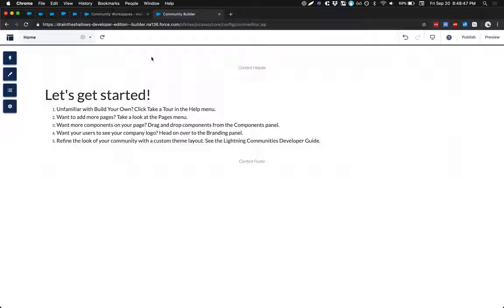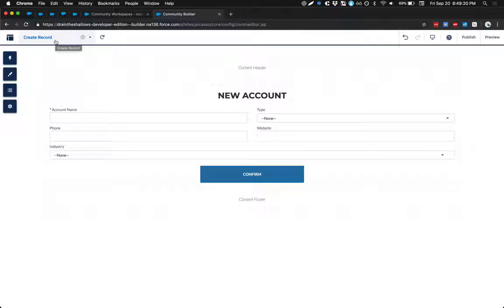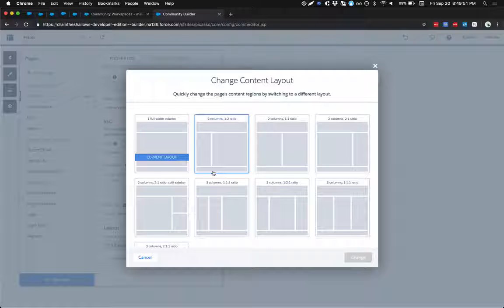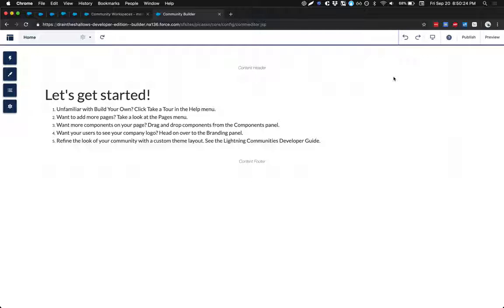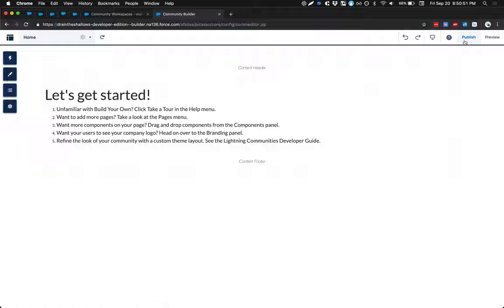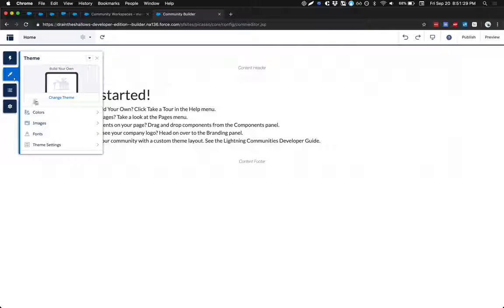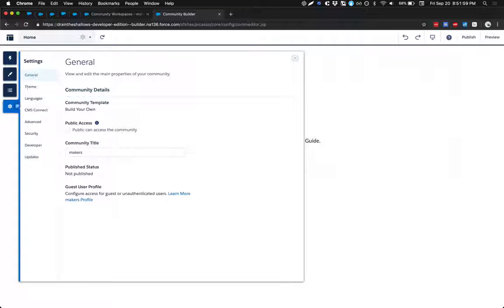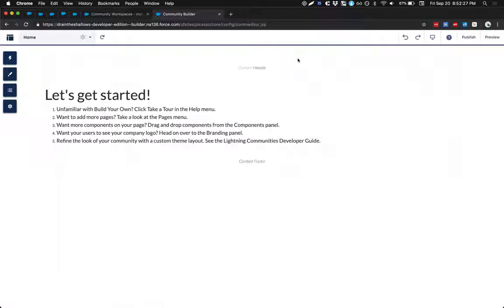How-to: Lightning Community Builder Overview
Have you ever wanted to configure a Salesforce Lightning Community? Use my screen to click-along and get going!

This screen capture was created testing the September 2019 release of Salesforce.